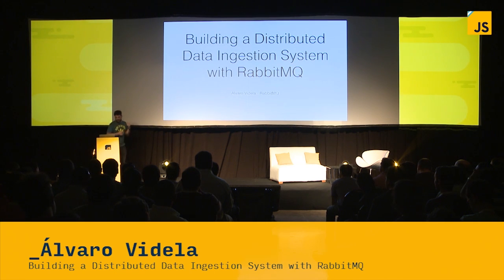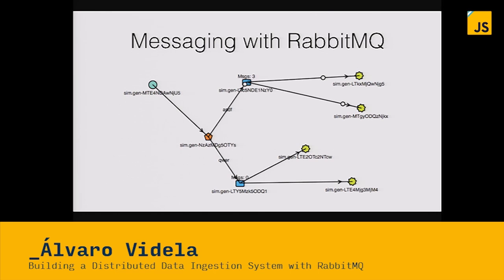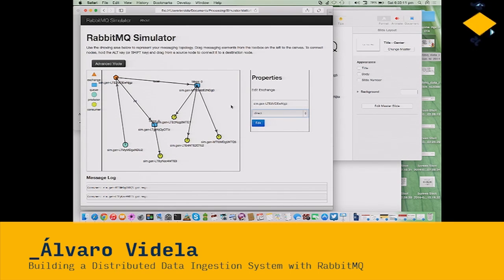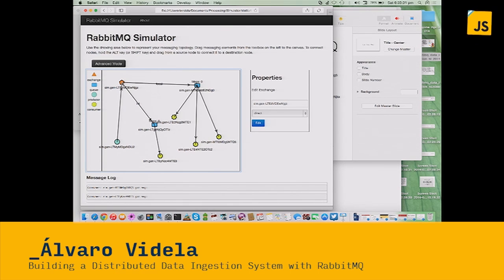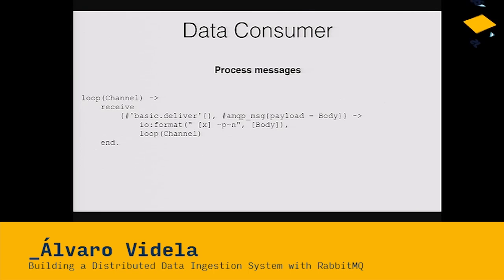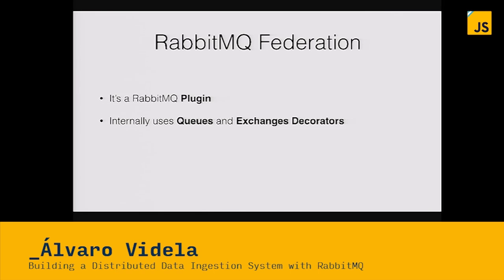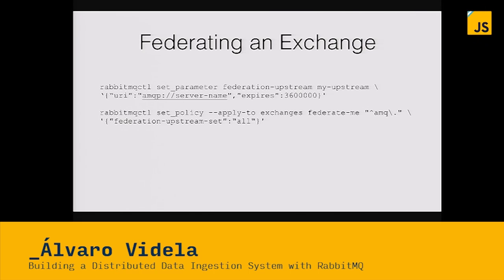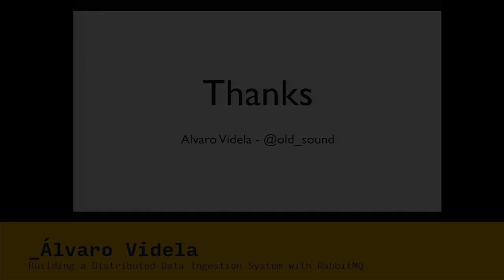Alvaro Videla: Building a Distributed Data Ingestion System with RabbitMQ | JSConf.ar 2014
Your company has servers distributed around the world and you need to process data in a centralised location. The data is produced by applications using different technology stacks and comes from various sources, from web servers to sensors. How could you solve this problem? Enter RabbitMQ. In this talk we are going to show how to build a system that can ingest data produced at separate geo located areas (think AWS and it's many regions) and replicate it to a central cluster where it can be further processed and analysed. We will present an example of how to build a system like this one by using RabbitMQ Federation to replicate data across AWS Regions and RabbitMQ support for many protocols to produce/consume data. To help with scalability we are going to show an interesting way to implement sharded queues with RabbitMQ by using the Consistent Hash Exchange. If you want to learn what else has RabbitMQ to offer beyond simple messaging and queueing, then this is the talk for you.